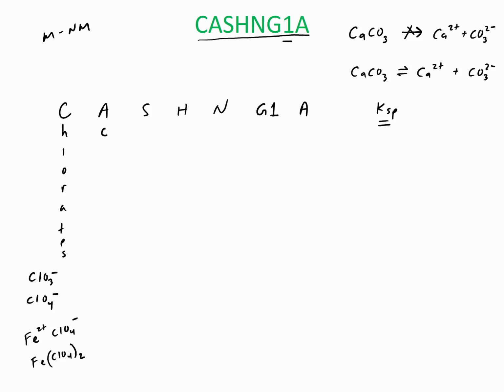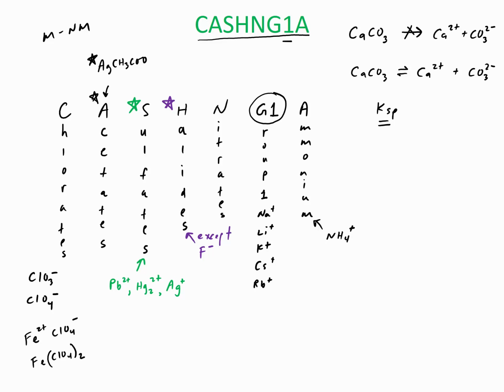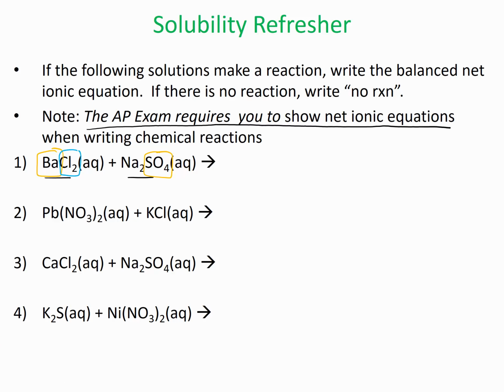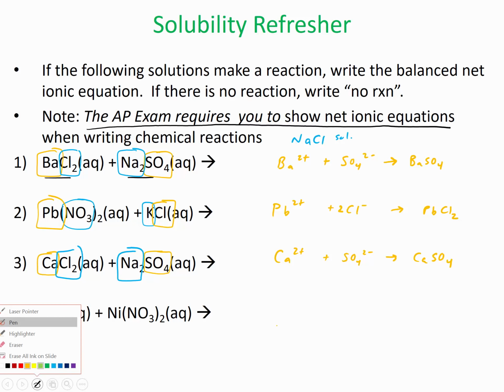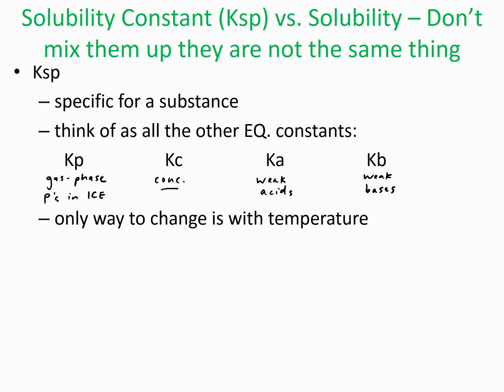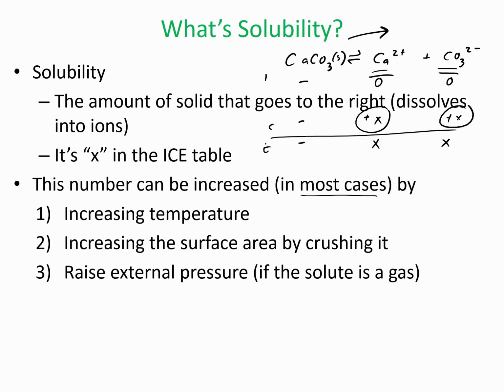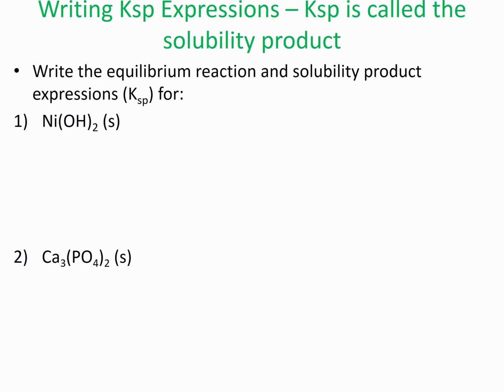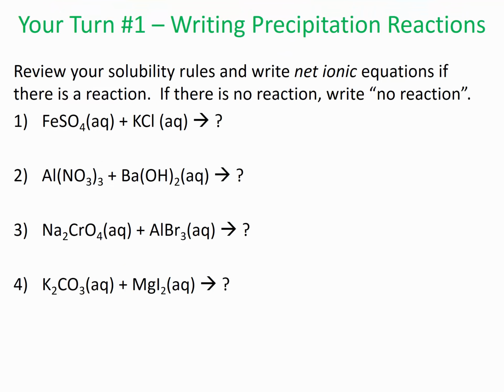Solubility Refresher and Writing Ksp Expressions